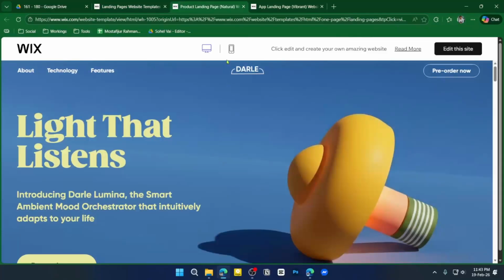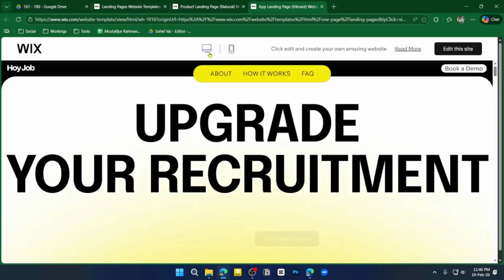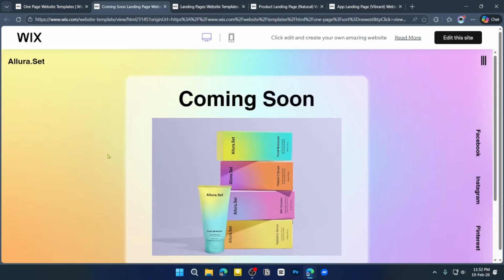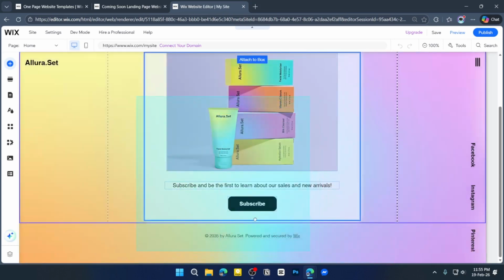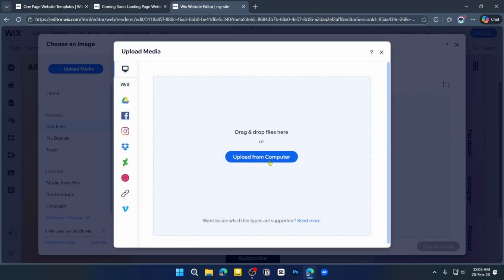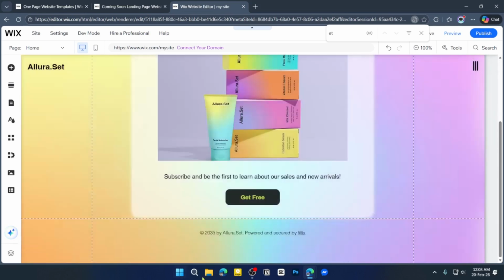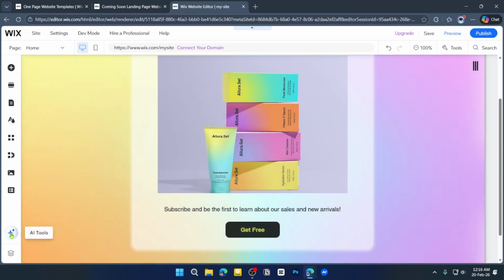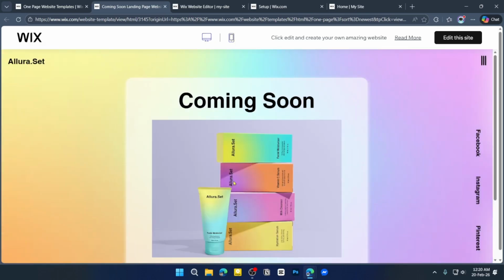Wix Landing Page Tutorial 2026 | Build Pages That Convert